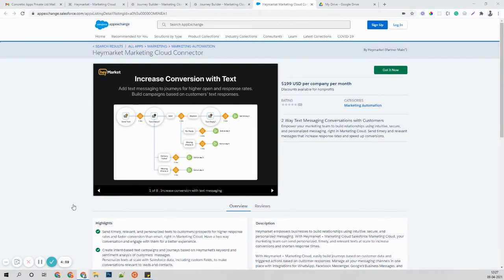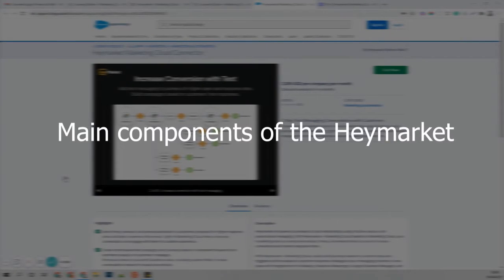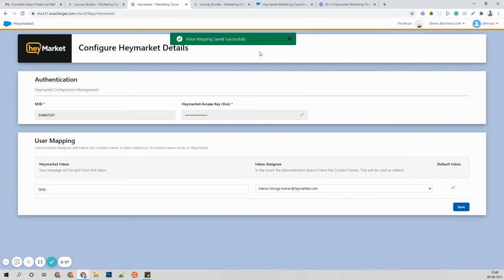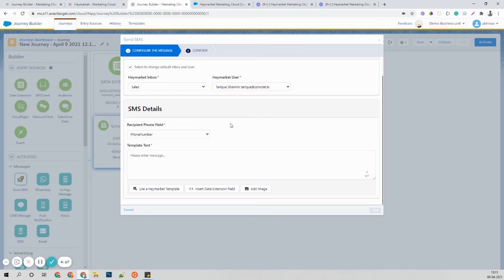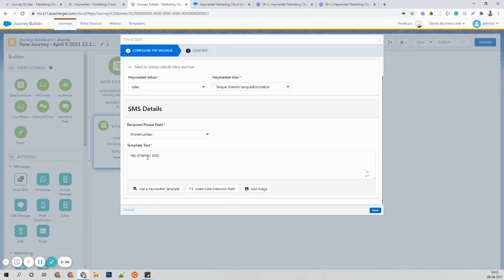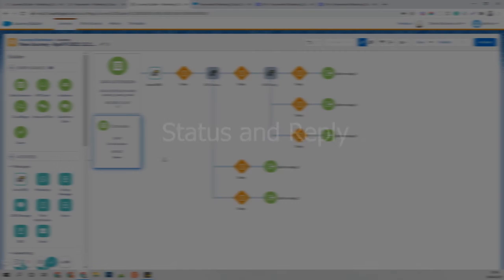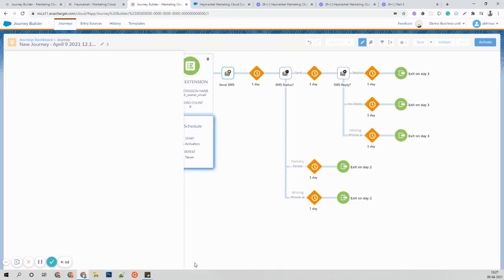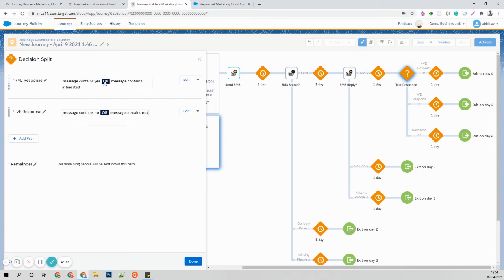Enriching Customer Journeys with SMS-based conversations | Concretio Apps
Enriching Customer Journeys with SMS-based conversations. Concretio Team developed a suite of custom SMS-based activities for Salesforce Marketing Cloud(ExactTarget). This is powered by GoLang, AWS, React Postgres as DB. Find out more in this detailed video.